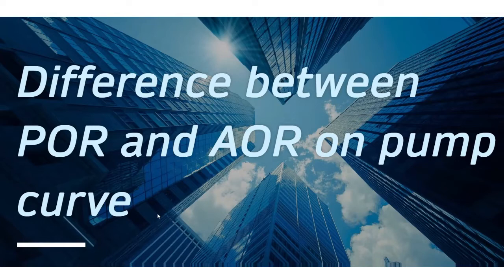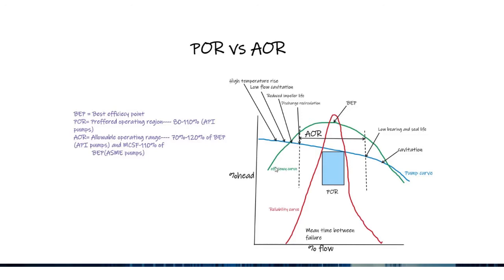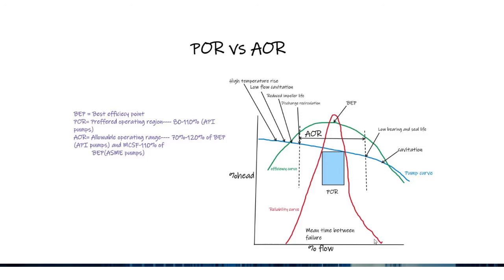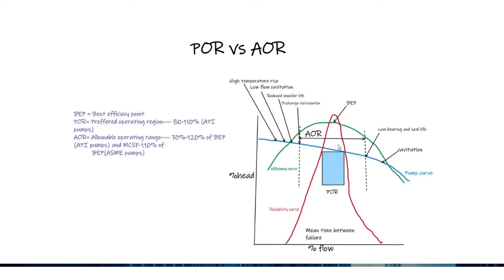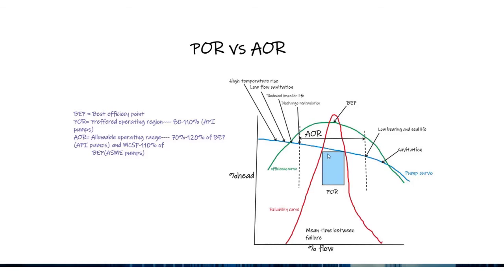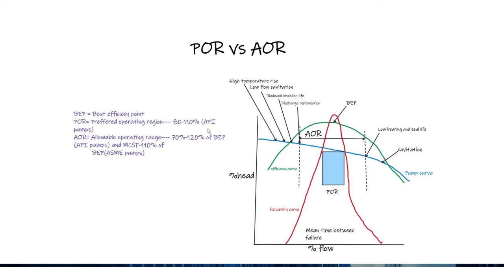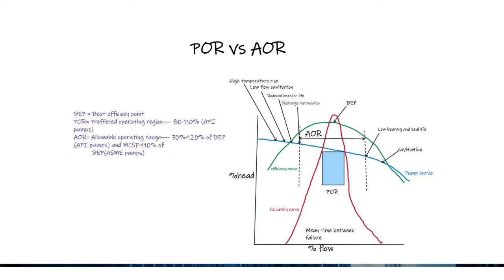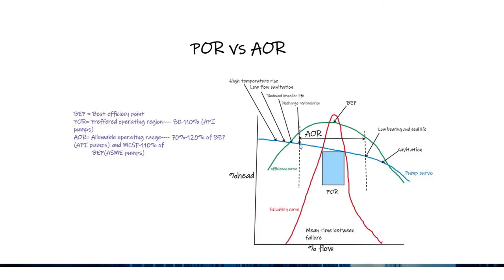Pump preferred operating region vs Allowable operating region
This video will explain the terms of POR and AOR used in pumping industry